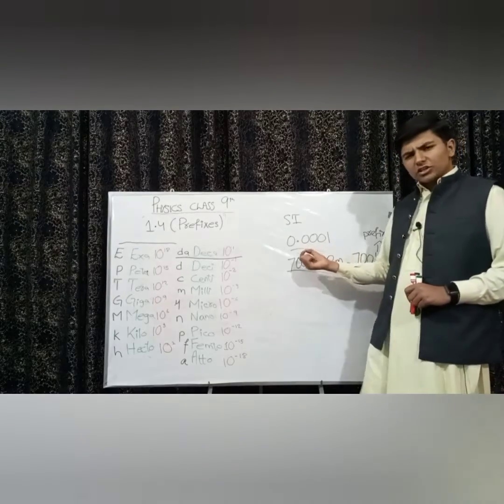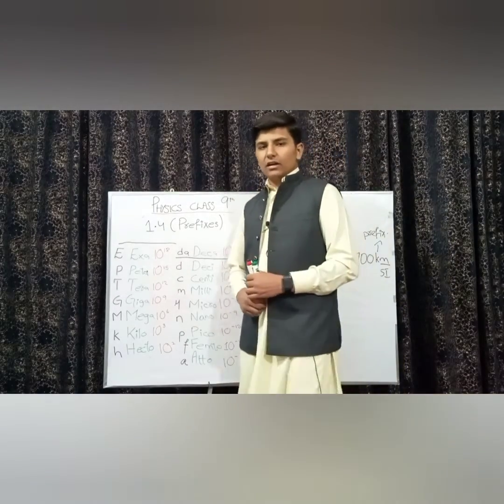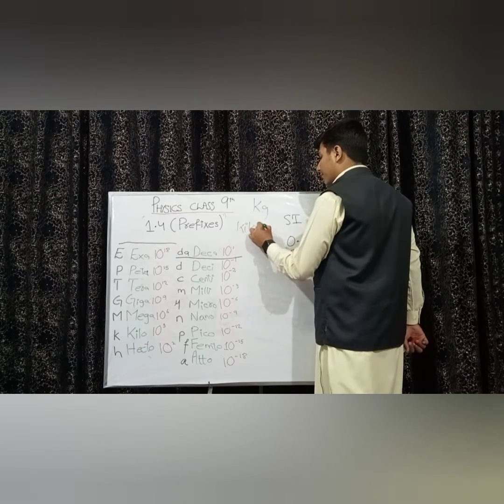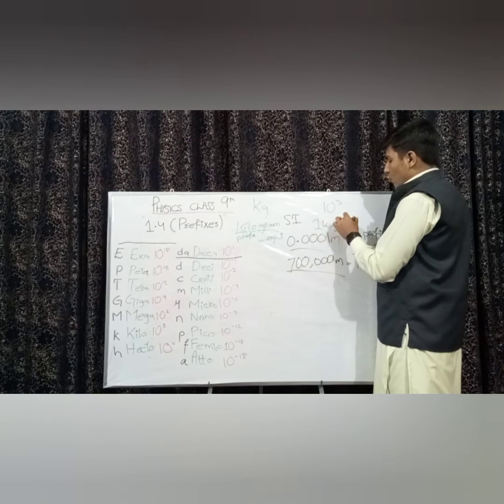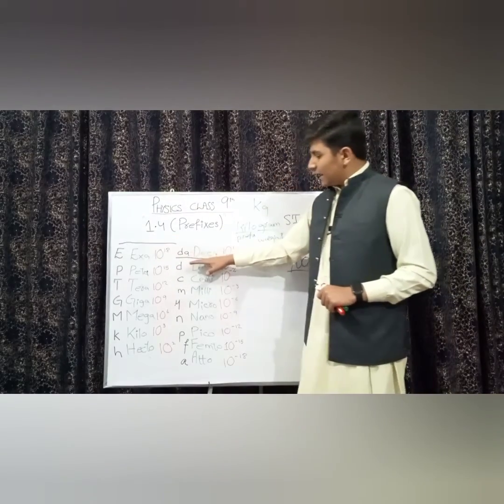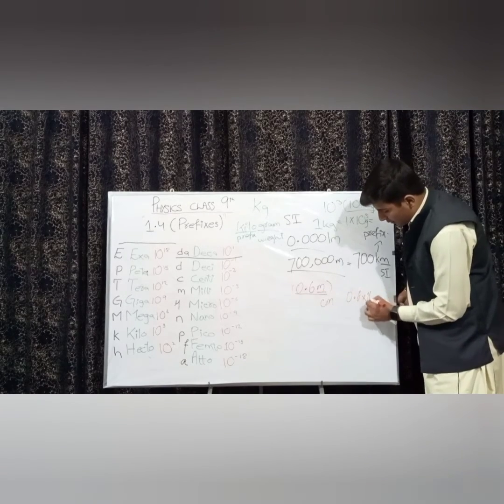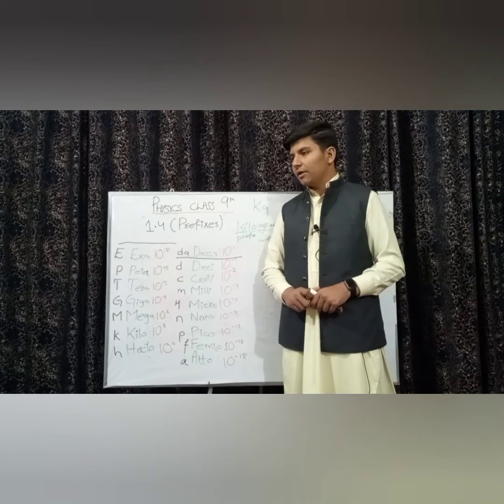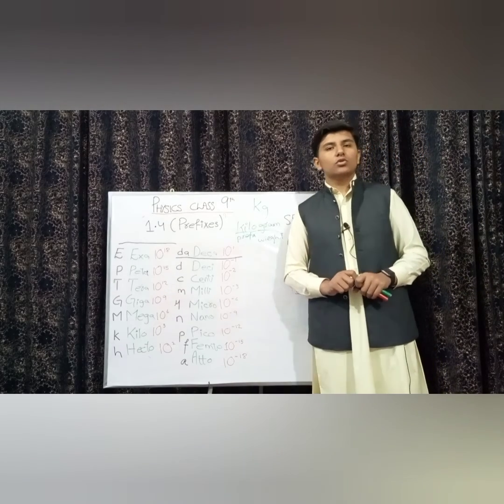class 9 physics chapter 1 topic 1.4 ( prefixes ) prefixes class 9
federal board Balochistan board kpk board Sindh board Punjab board all board class 9 physics chapter 1 topic 1.4 ( prefixes ), prefixes class 9 federal board